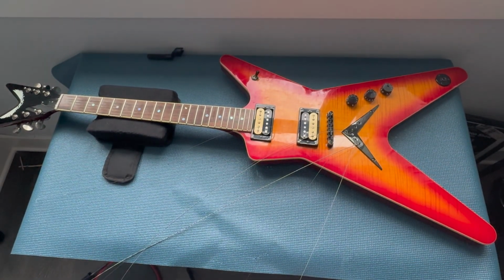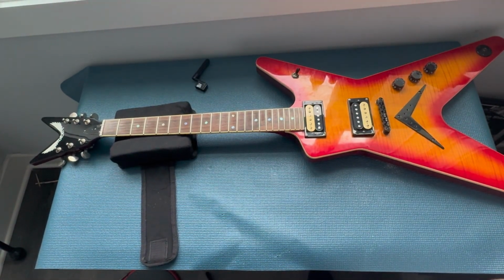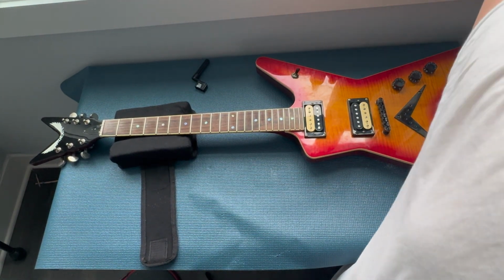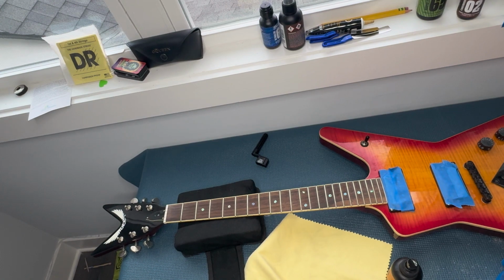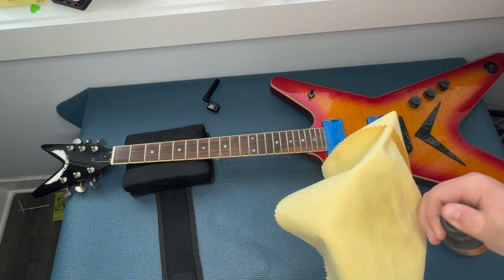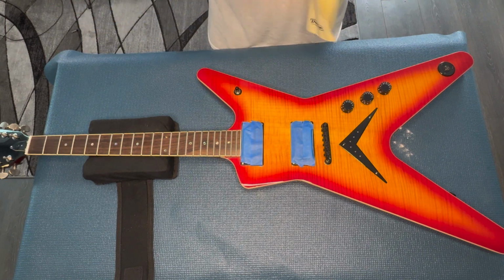￼￼Guitar cleaning dean ml